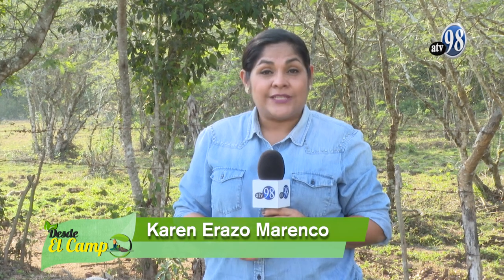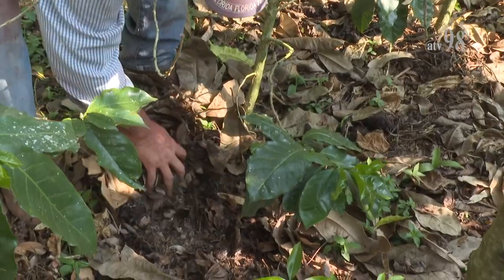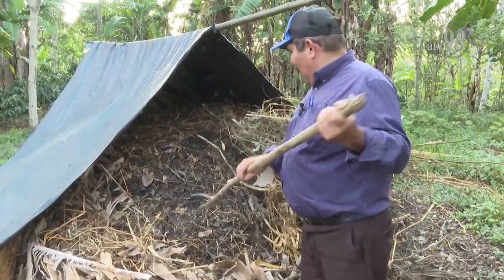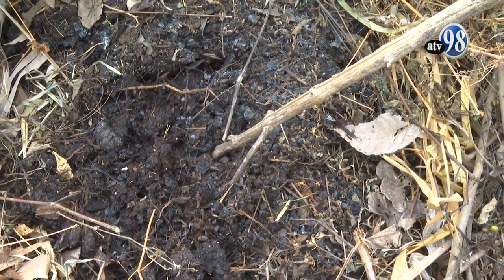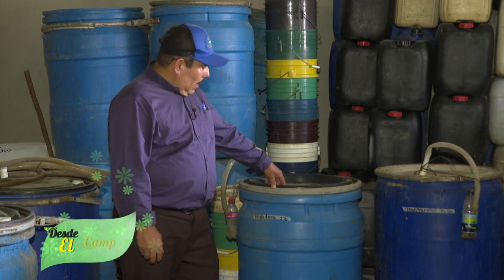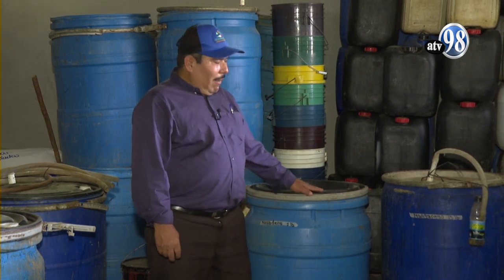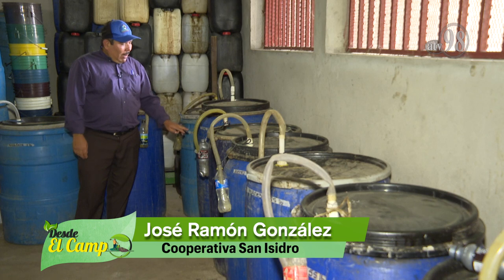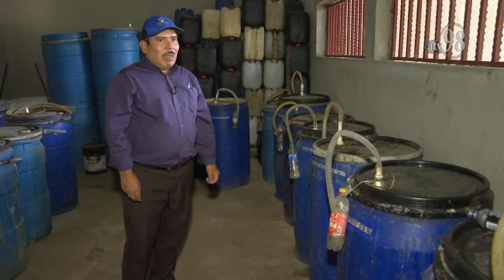Desde el campo Elaboración de biofertilizantes 7 de junio de 2023